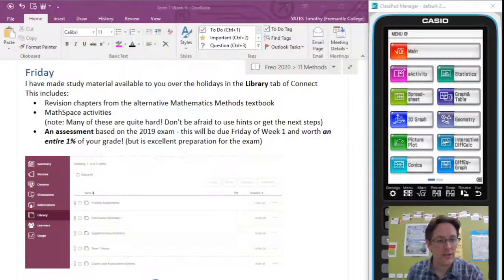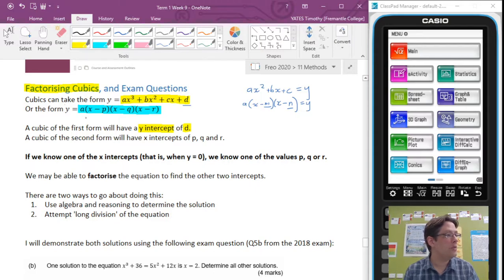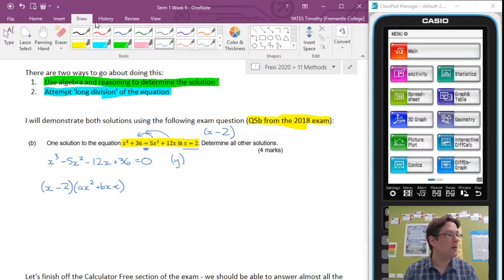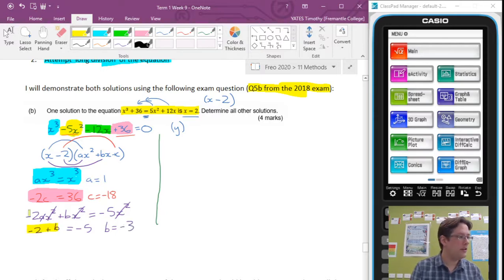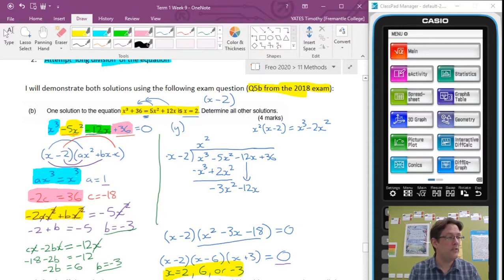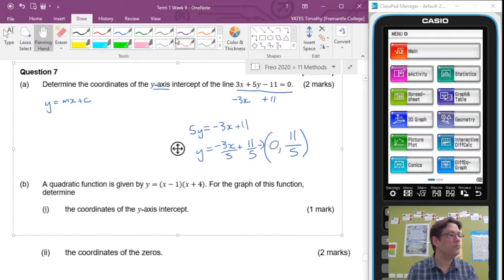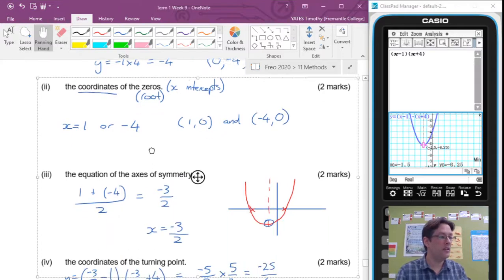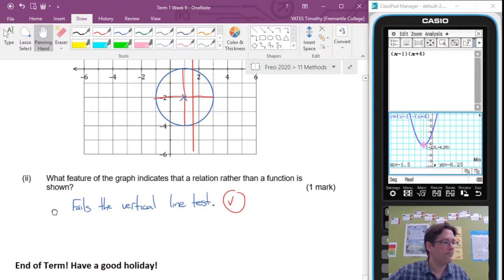Year 11 Methods Friday Term 1 Week 9 - Factorising Cubics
In this lesson I will explain the technique for factorising cubics, which can be used to find the X intercepts of a cubic function. This is pretty tricky, so don't be worried if you get confused!

I also go through the remaining questions of the 2018 calculator free exam that haven't been covered yet.